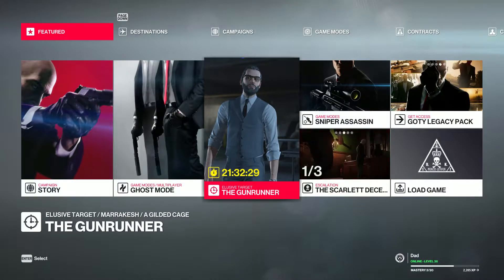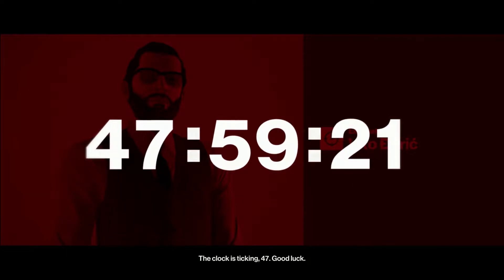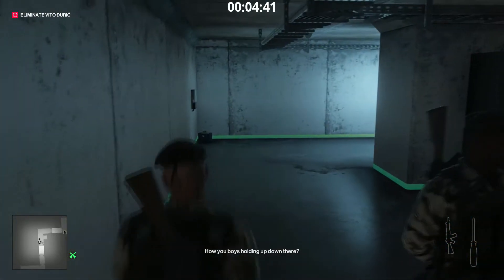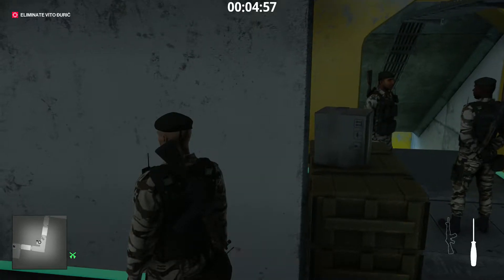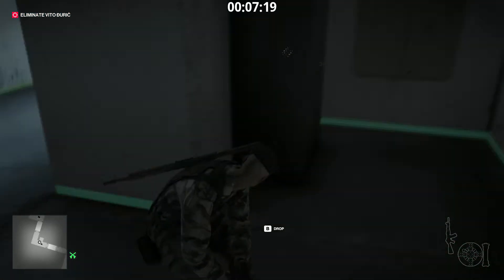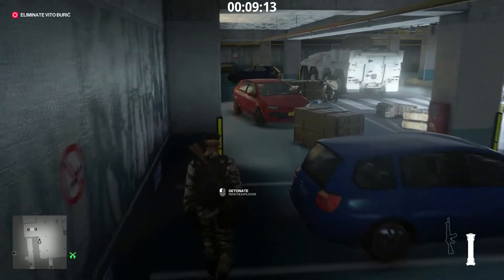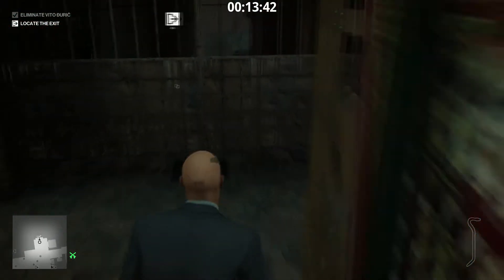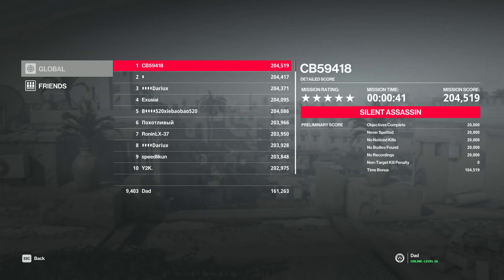HITMAN 2 | Legacy Elusive Target 9 "THE GUNRUNNER" - [EASY SA]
A non-blind, [EASY SA] run of Legacy ET 9 "The Gunrunner."

0:21 - Briefing
1:05 - Target intel and planning loadout
2:07 - Mission start and obtaining screwdriver, wrench
3:54 - Phase 1: Infiltrating consulate parking garage
4:59 - Phase 2: Obtaining Elite Soldier disguise and clearing out tunnel by subduing guards
9:05 - Obtaining remote explosive
10:38 - Phase 3: Detonating explosive to trigger Target lockdown
10:54 - Target located
13:05 - Phase 4: Bumping into Target, and killing Target
13:58 - Phase 5: Retrieving suit, and escape